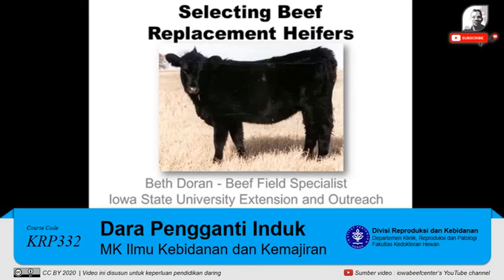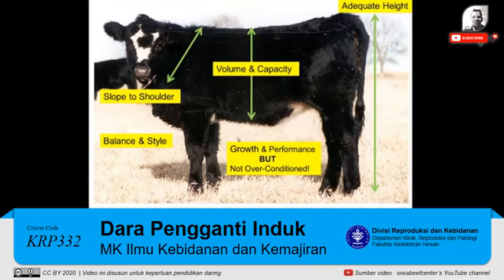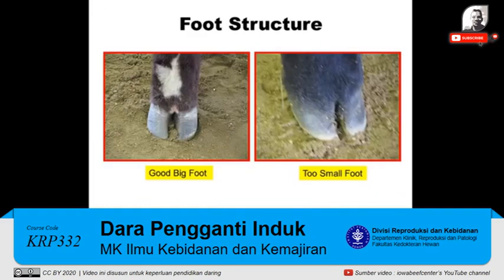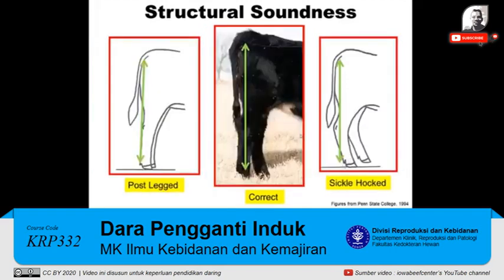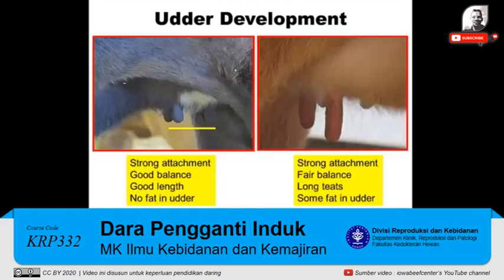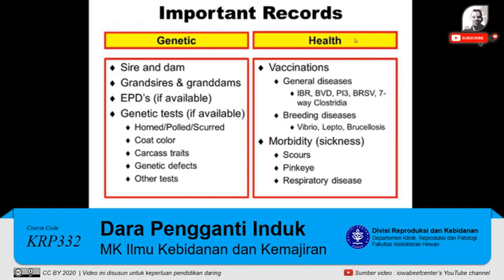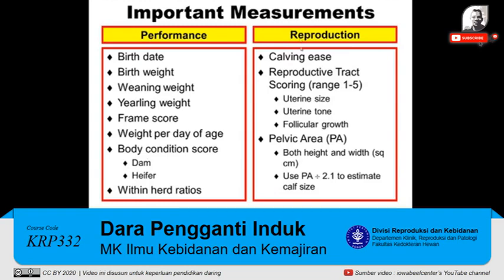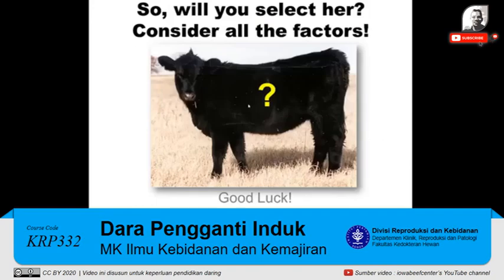Tutorial Praktikum: Memilih Calon Induk Pengganti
Video tutorial ini disusun untuk keperluan pendidikan daring yang dilayankan di Divisi Reproduksi dan Kebidanan, Departemen Klinik, Reproduksi dan Patologi, Fakultas Kedokteran Hewan IPB University. Video yang digunakan berasal dari iowabeefcenter's YouTube channel.